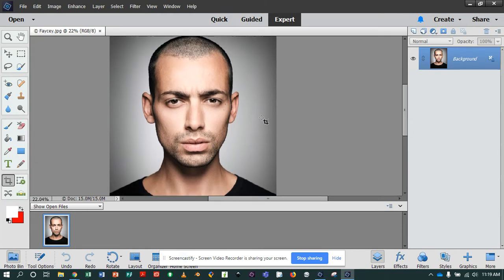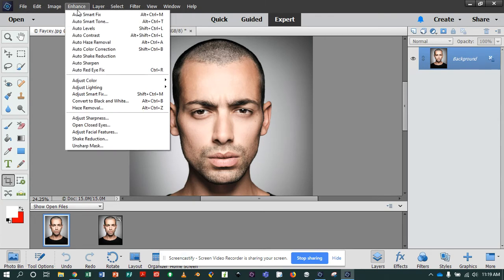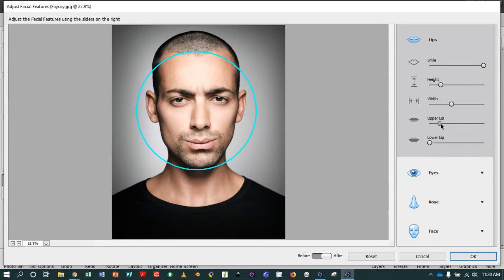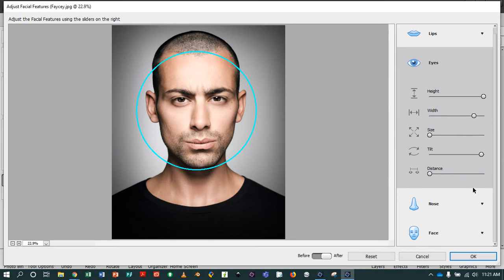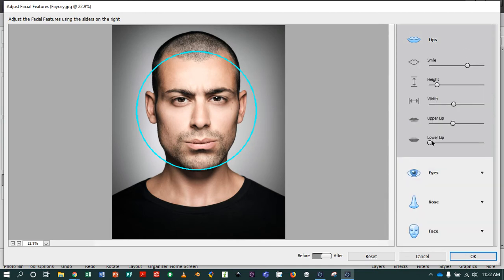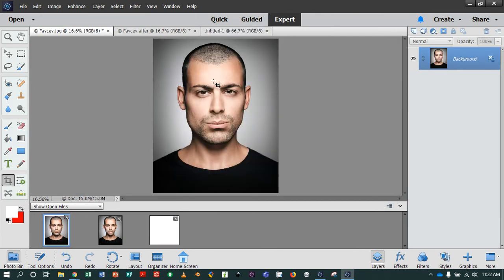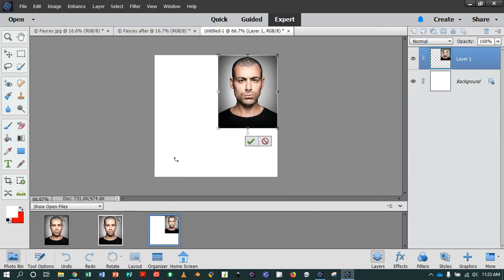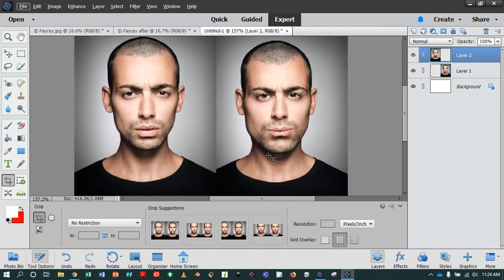Adobe Photoshop Elements 2019-The Toolbar-Enhancement Tools-Adjust Facial Features